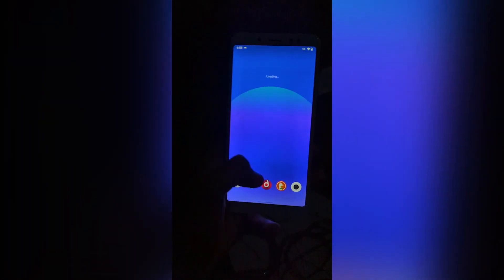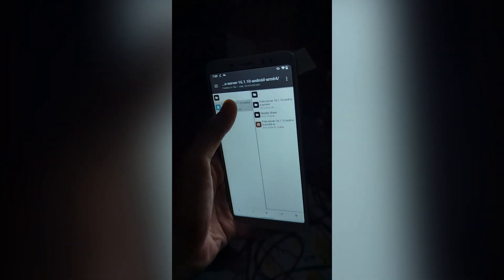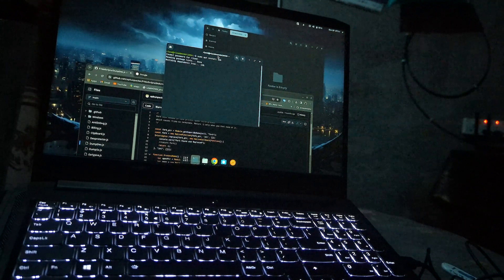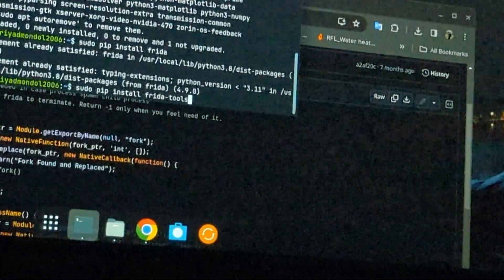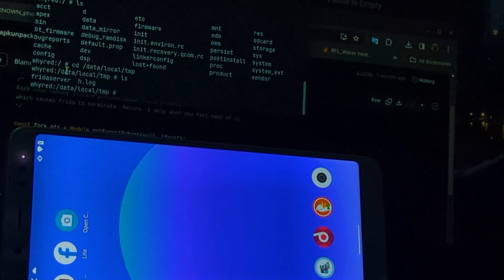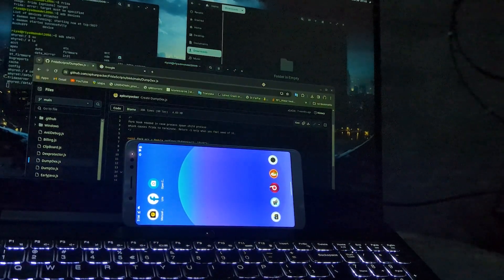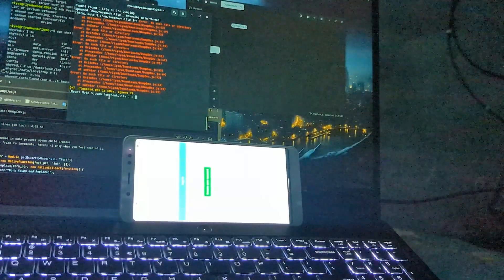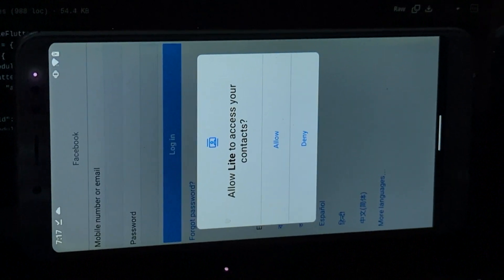How to setup frida server in android and use it.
Frida Github